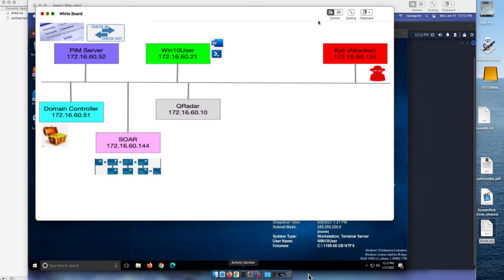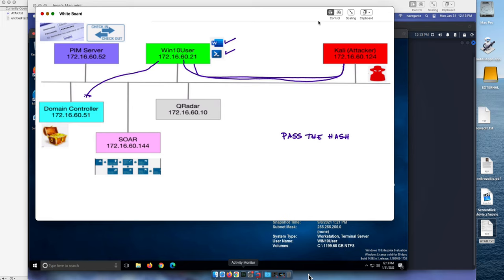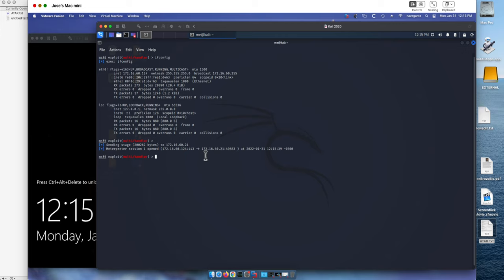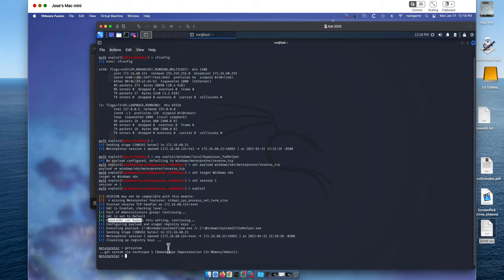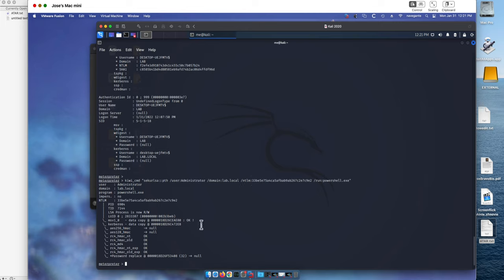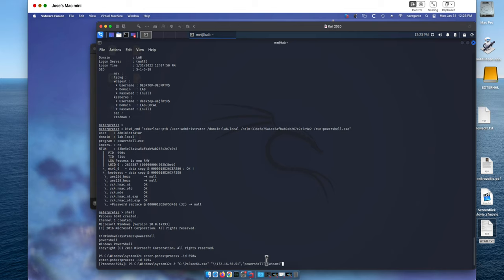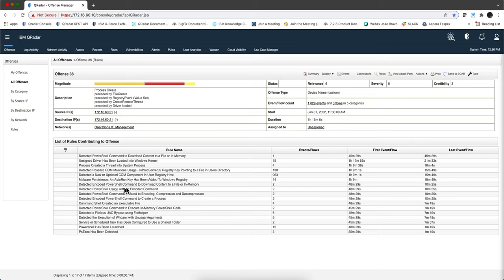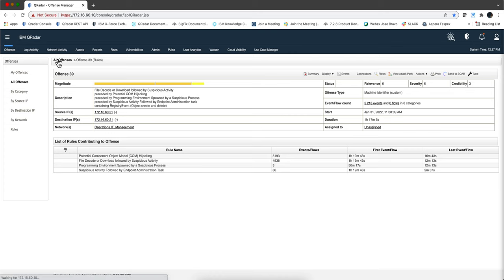Pass The Hash - Part One: Detection